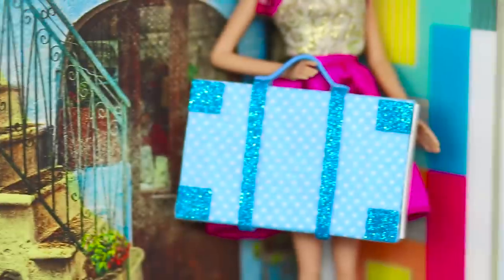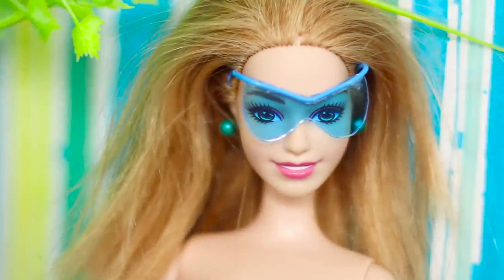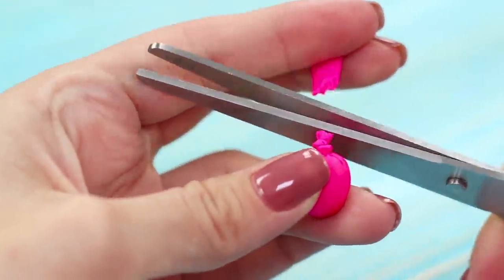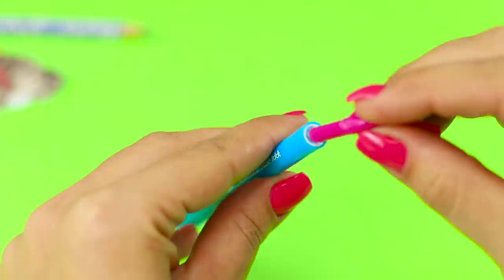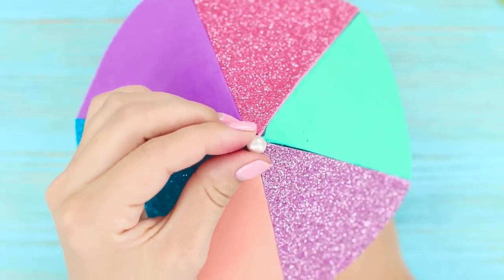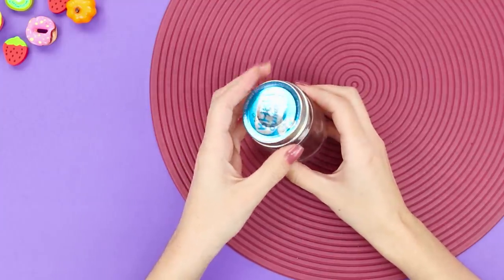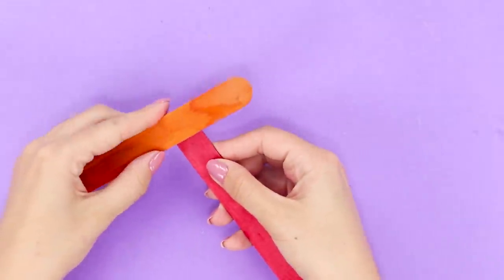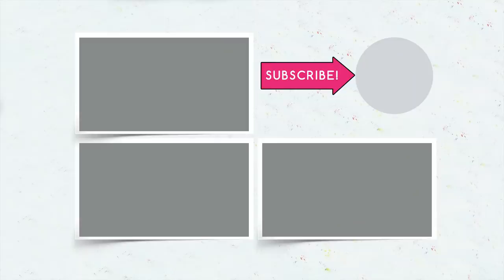16 Awesome Barbie Hacks And DIYs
Do you adore your Barbie doll? Or maybe you have a beloved sister or friend who really likes to play with Barbie? In any case, our new collection of life hacks and ideas for Barbie doll will certainly come in handy.

Supplies and tools:
• Artificial hair
• Pins
• Discs
• Coffee sticks
• Plastic container
• Rope
• Wooden skewers
• Paper cup
• Pompons
• Balloons
• Wire
• Foamiran
• Bead
• Pliers
• Sponge
• Foam rubber
• Hot gun
• Scissors
• Bamboo napkin
• Cardboard
• Plastic ampoules
• Gouache (red and white)
• Water
• Syringe
• Caps
• Foil
• Plastic
• Paper clip
• Round pliers
• Sponge
• Artificial roses
• Box from Tic-Tac
• Scrap paper
• Straws
• Transparent hose
• Razor
• Felt-tip pen
• Wheels from cars
• Sheets for notes
• Large beads
• Beaded pins
• Microfiber cloth
• Big kitchen matches

16 Edible School Supplies! Prank Wars!

Question of the Day: what interesting Barbie hacks and DIYs you’ve ever encountered?